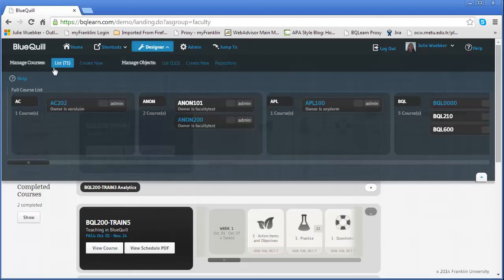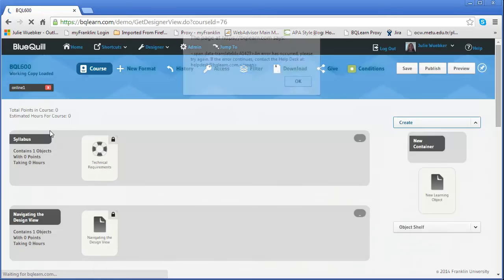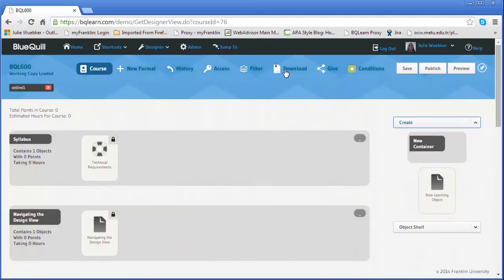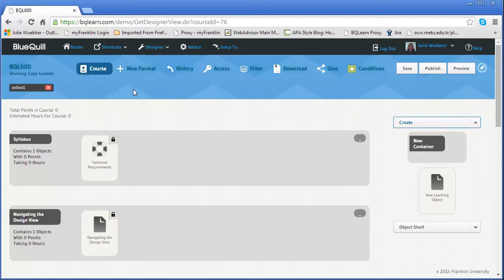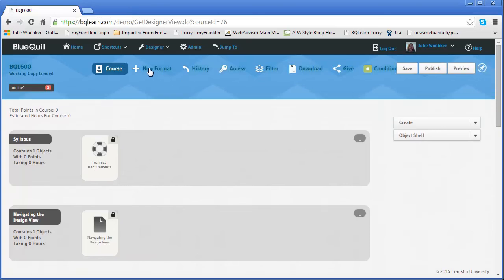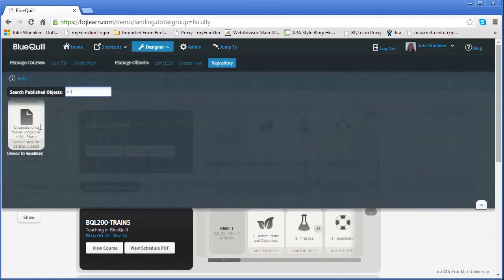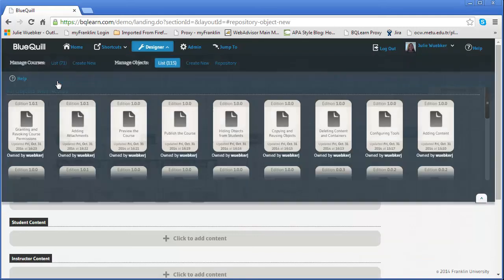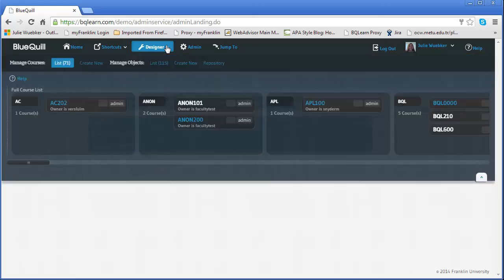Overview of Design Features and Navigation in BlueQuill